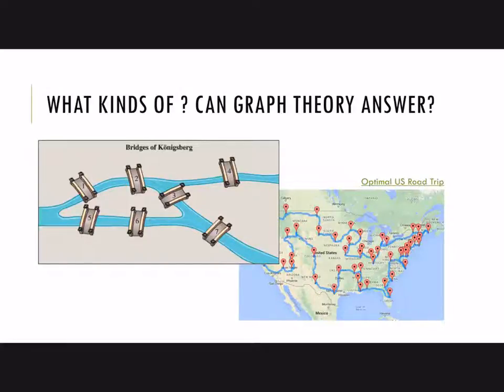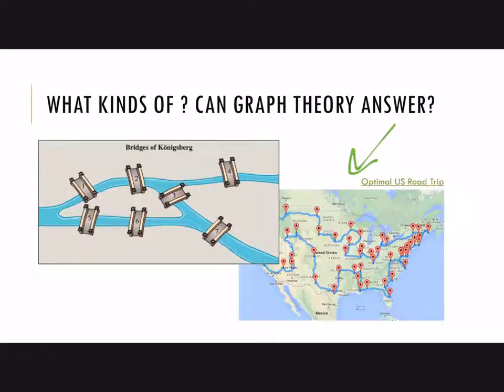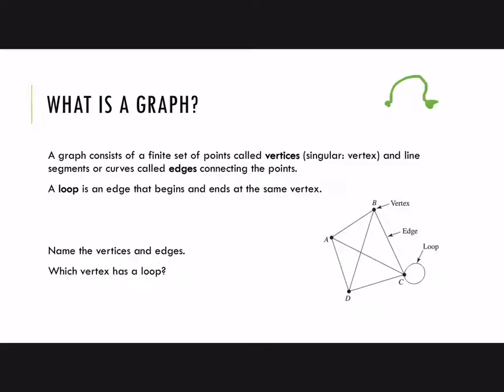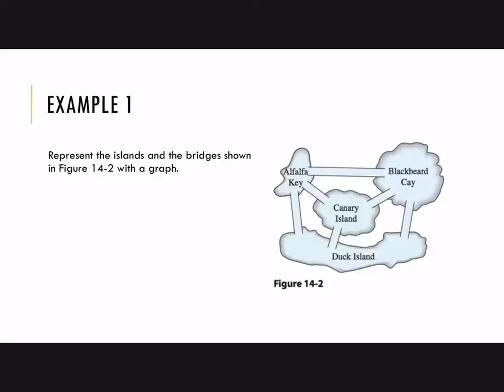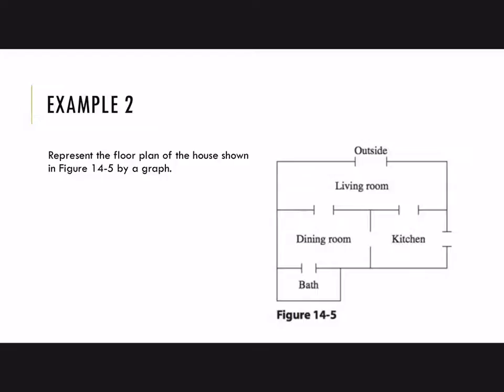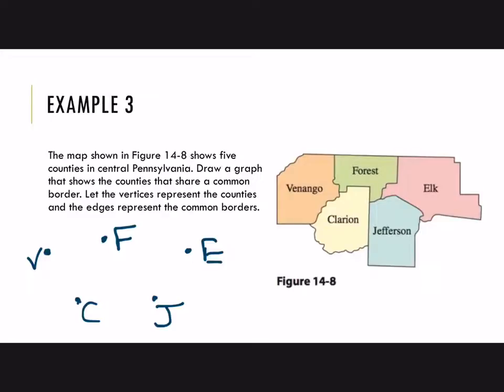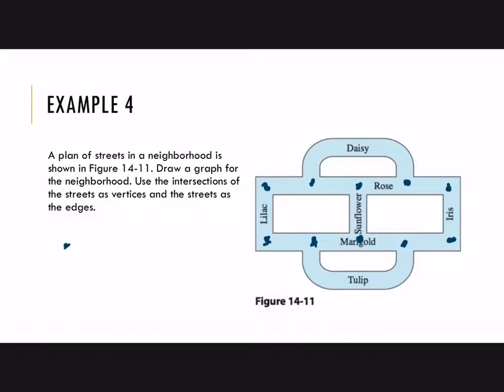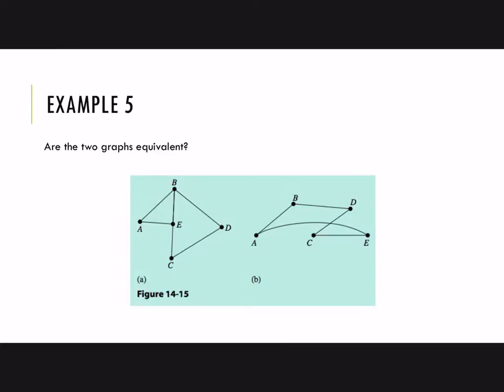Section 14.1 Part 1